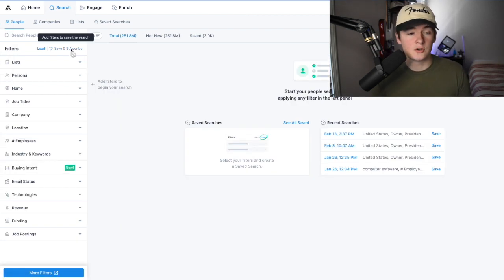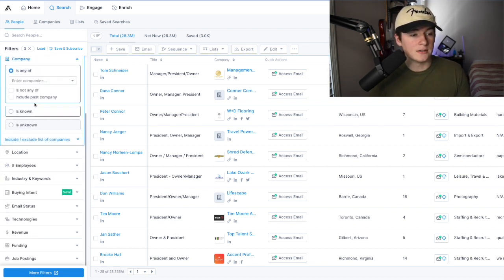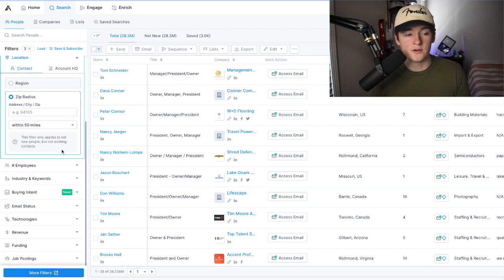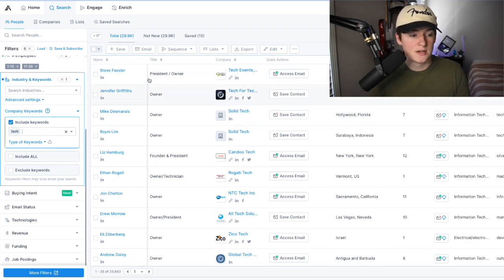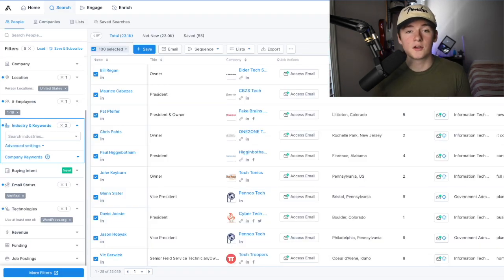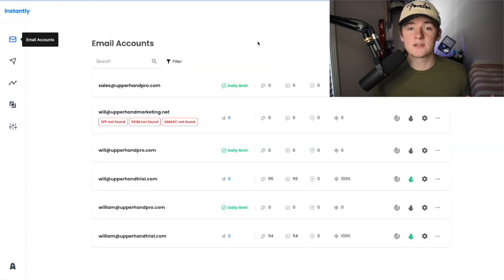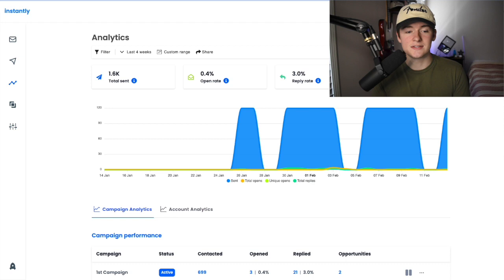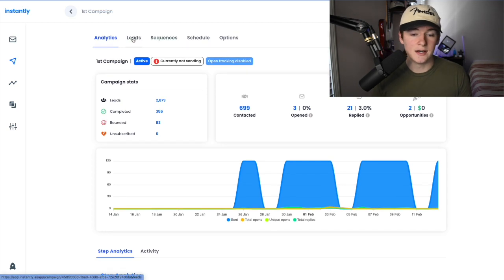How To Automate Your Cold Emails EASILY... (SMMA)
Software I use in this video:
Sending - Instantly.ai
Leads - Apollo.io
Domains - Namecheap.com